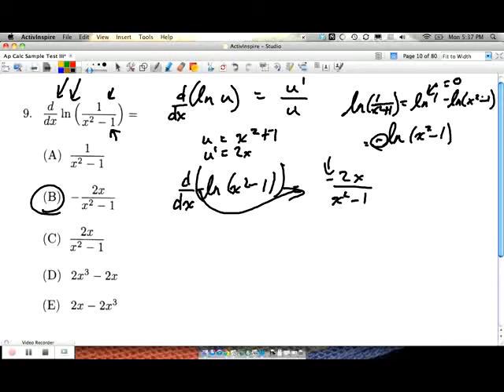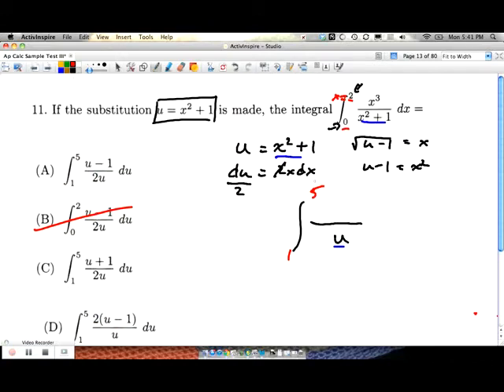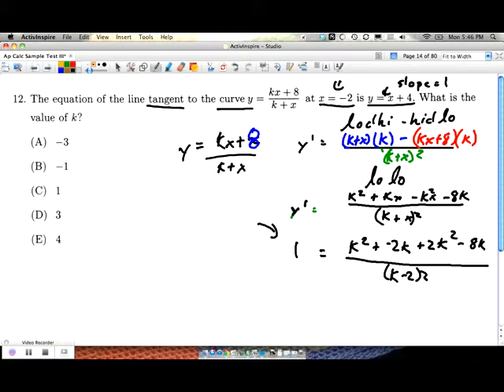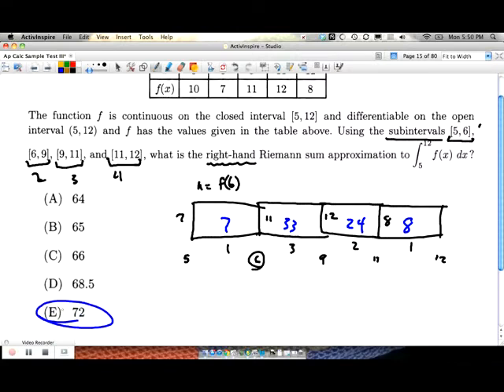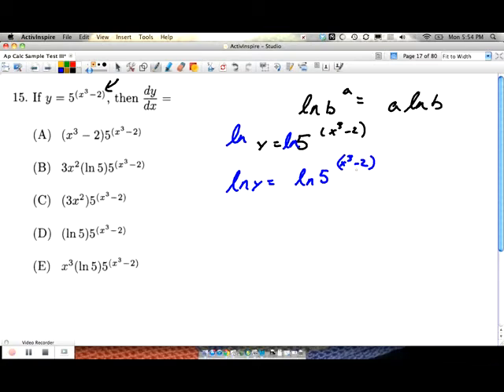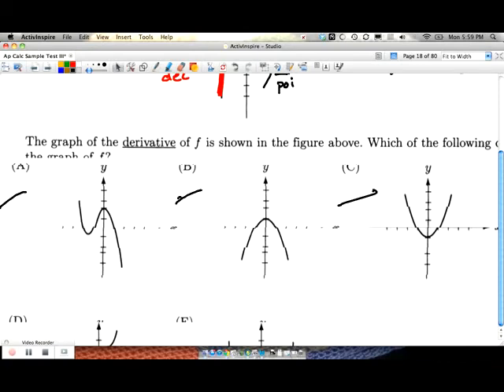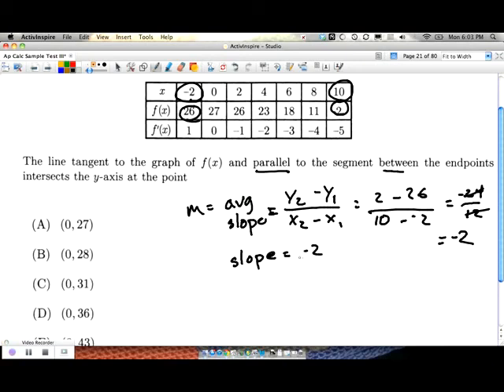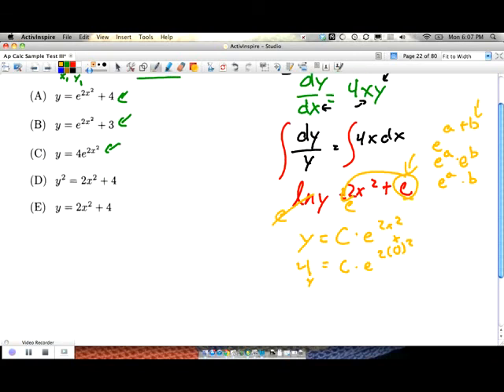AB Sample Test III MC 10-19 Part 2